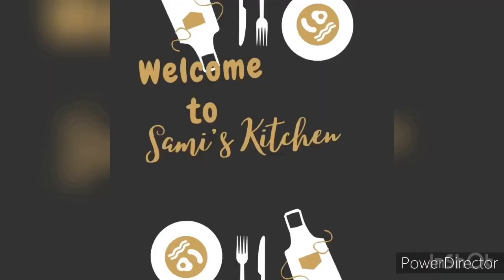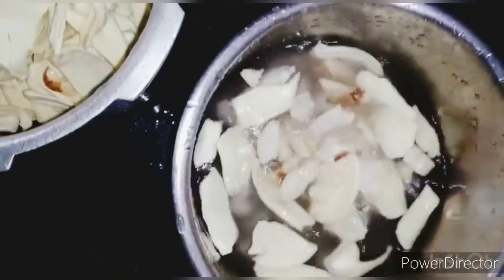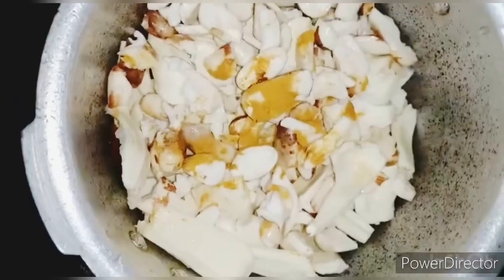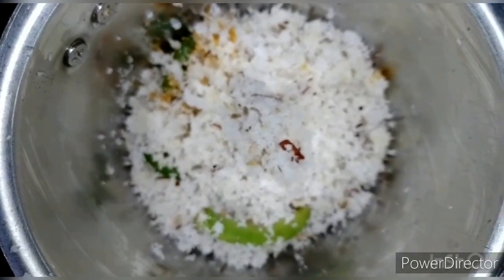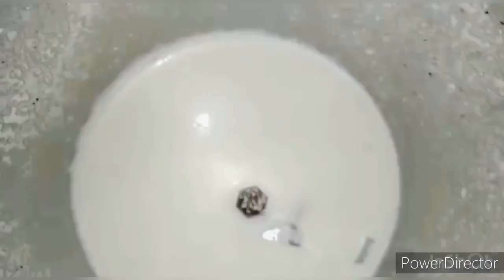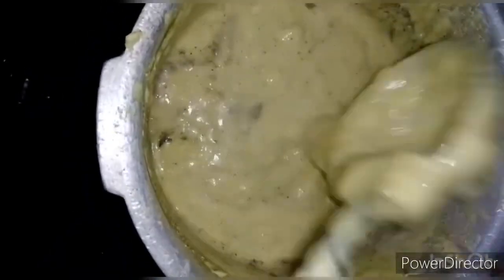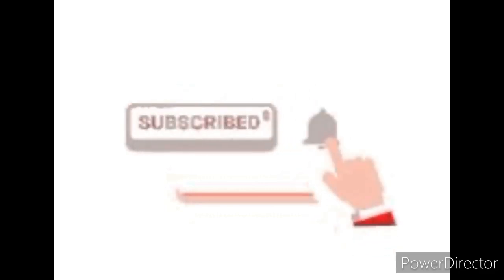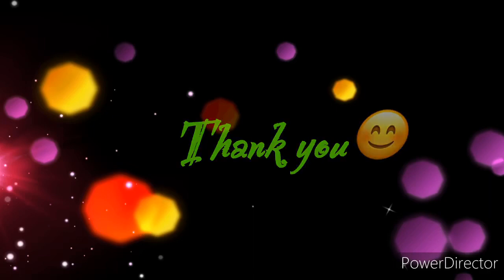ചോറിനു കൂട്ടാൻ പറ്റിയ ഒരു ഐറ്റഠ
Easy to preparation.